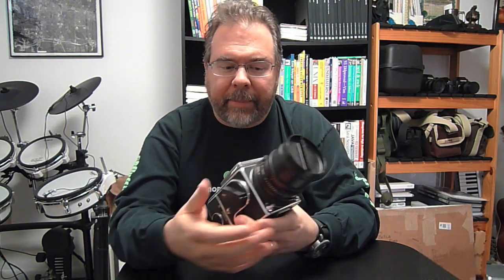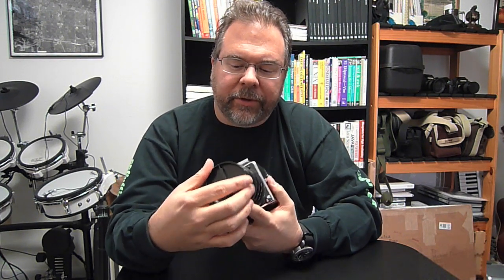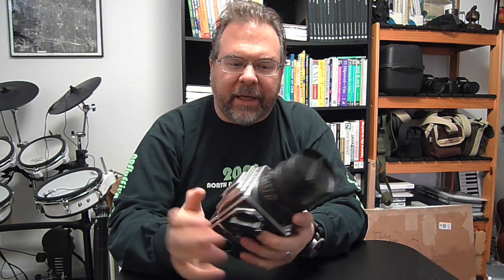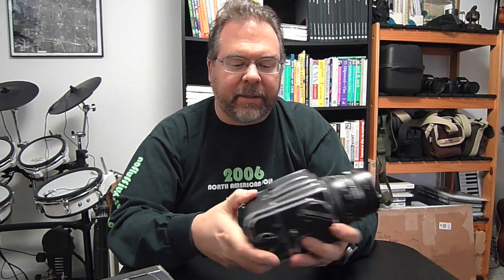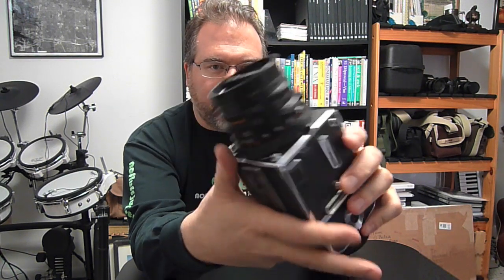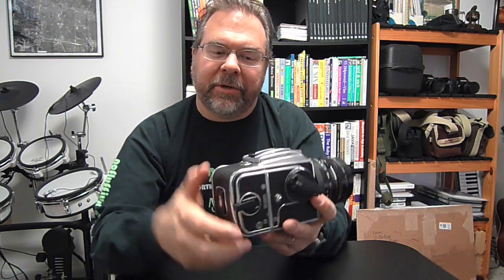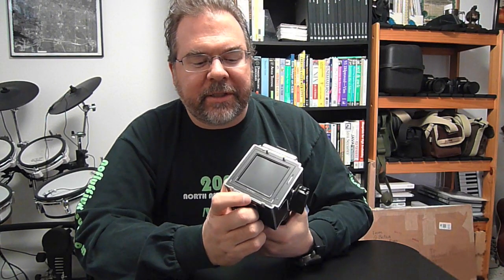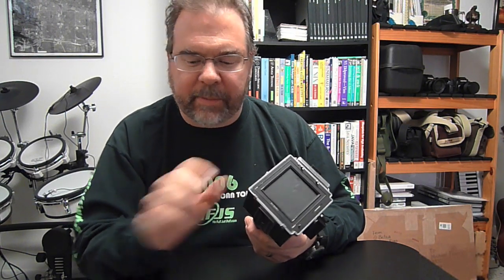Photo: Hasselblad 500cm vs 2000fcw Part I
Part I of a two-part series.

A comparison of features and operation of the classic Hasselblad 500c/m (in-lens shutters) and the Hasselblad 2000fcw (focal-plane shutter) cameras.

These cameras share all the same system features. The only difference is where the shutter is installed. There are a few operational differences due to this, so I explain those differences here.